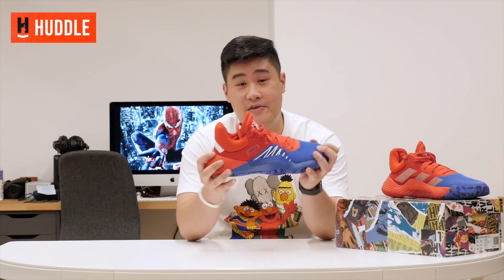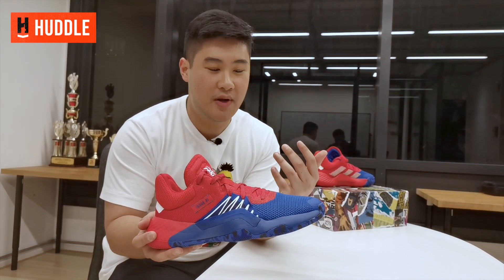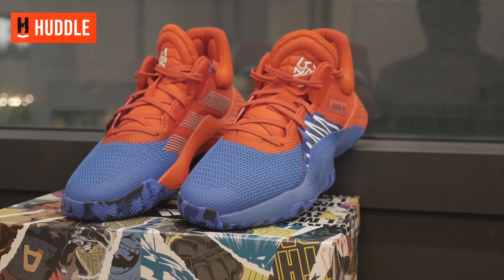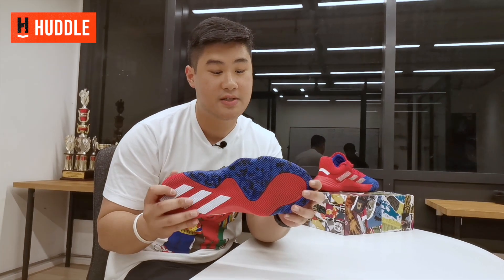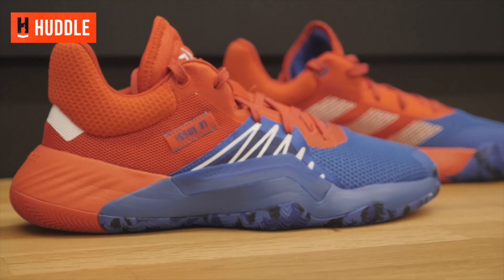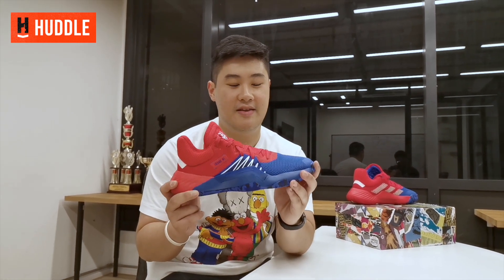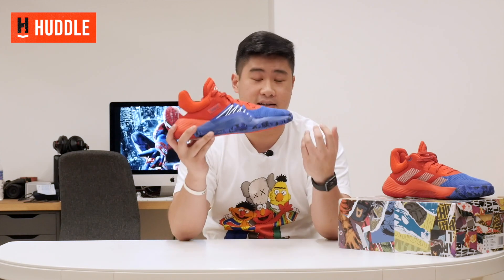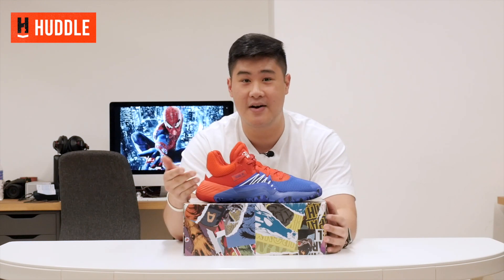Adidas Don Issue 1 Performance Review | Kaki Kartel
Bringing everyday athletes together

While we can’t all be pro stars, we all love the game. What unites us is the spirit, competition, and joy that come with playing sports.  Beyond sports we all hunger for community.

This platform was created to improve the amateur sports experience in the region and around the world. Whether you are a player, coach, parent or organizer, Huddle gives you more before during and after the game.
be awesome.